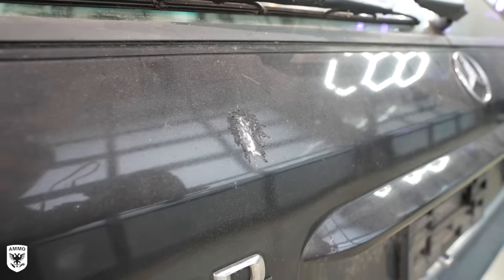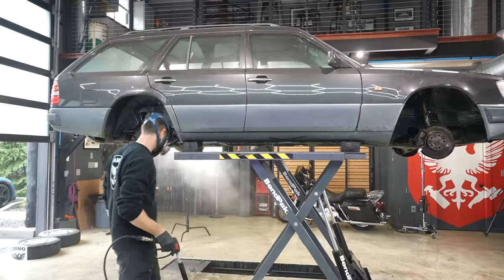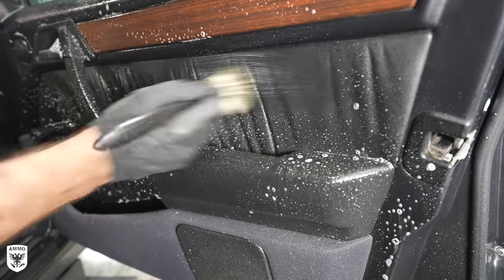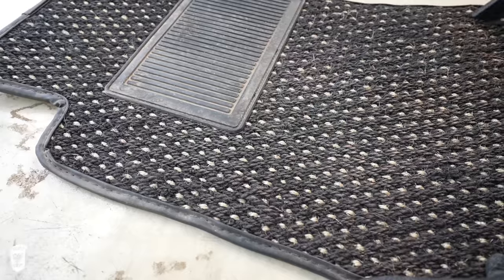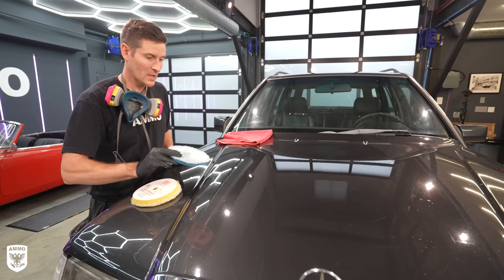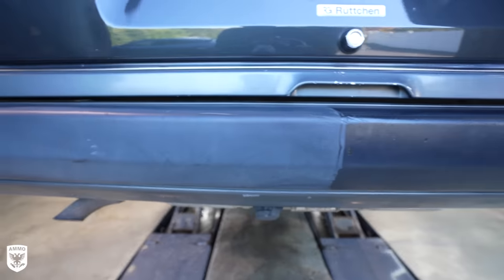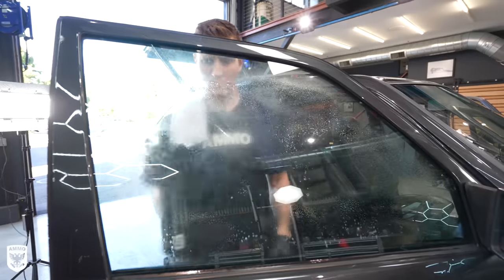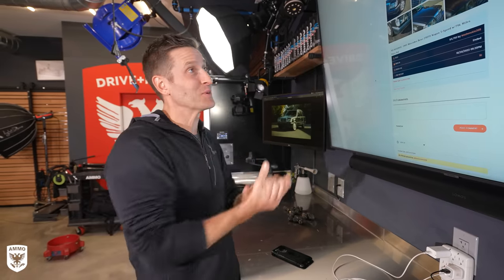First Wash in 10 Years: RARE Mercedes Benz 250TD Manual Wagon Huge Before and After!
AMAZON LINKS

Under Carriage Cleaner
Carpet Brush for hand drill